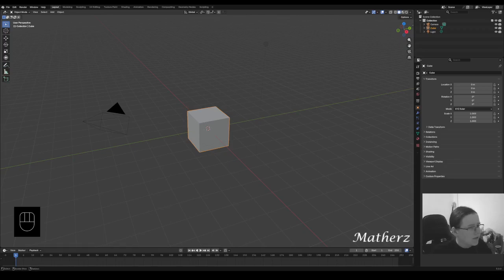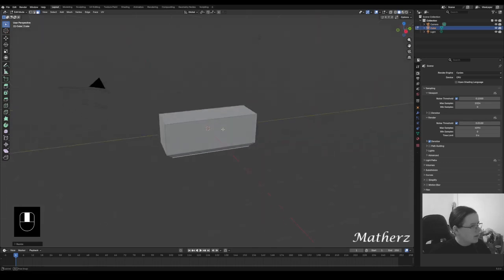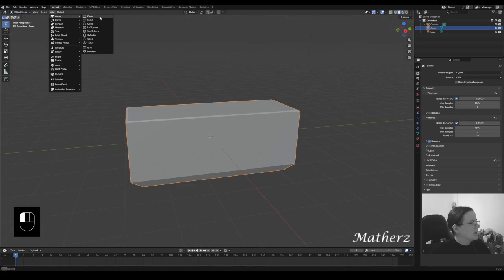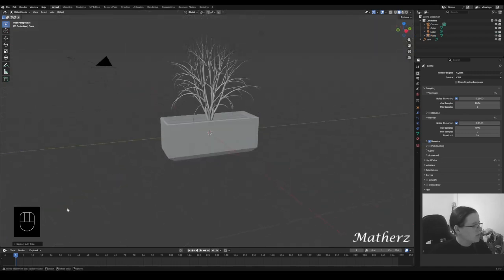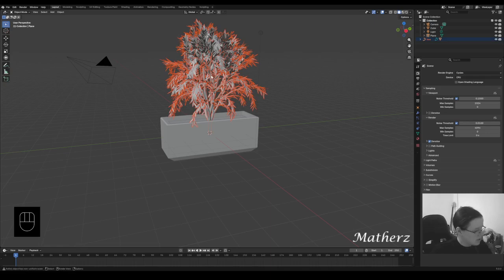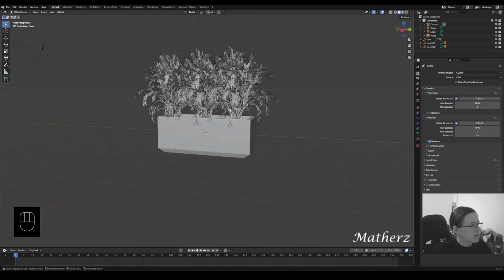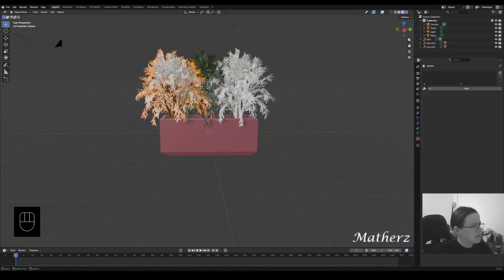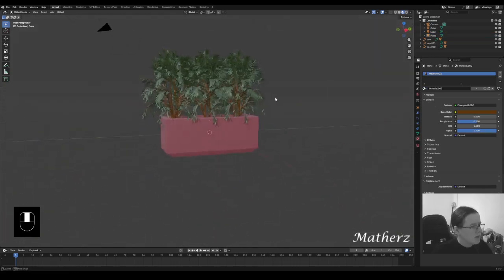(S:2)(#44) Blender Tutorial: Make a Planter Box. Cycles 5.0